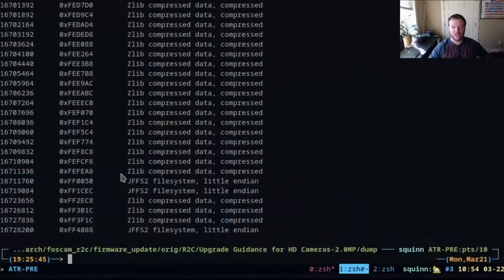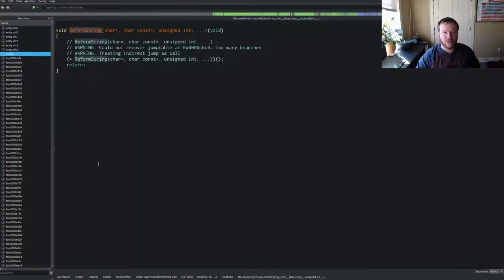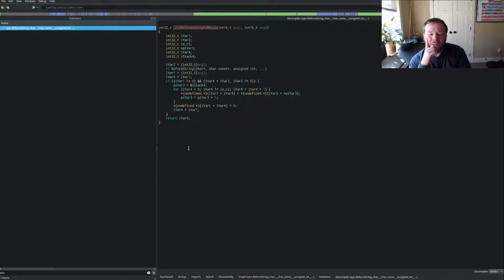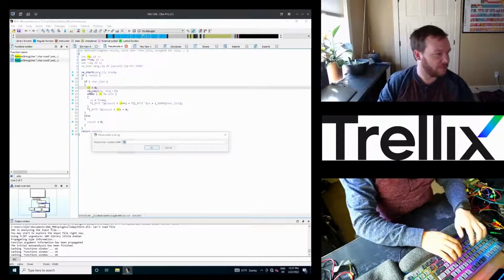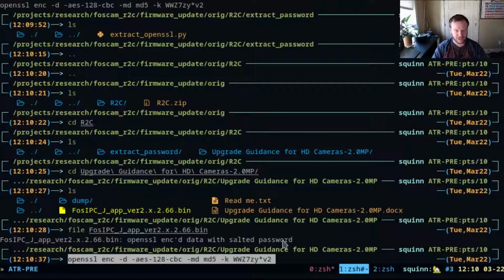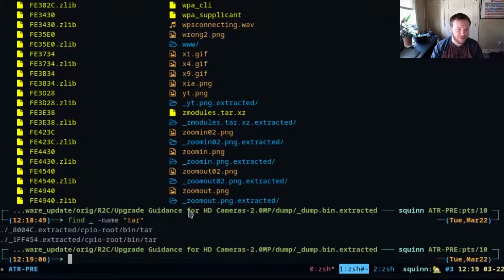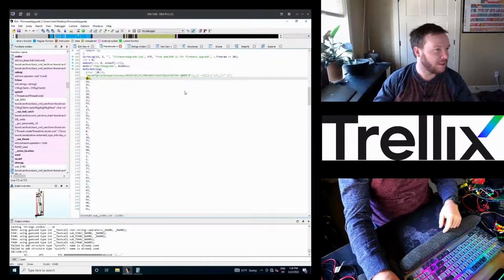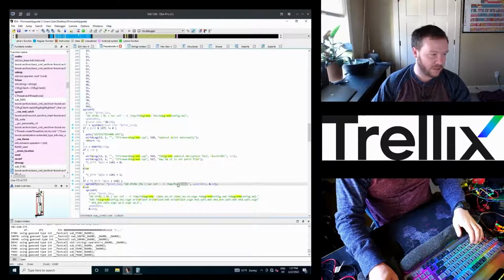IoT Hardware Hacking Walkthrough: Part 3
Progressing from the previous episodes of our Foscam R2C hacking journey, Senior Security Researcher Sam Quinn attempts to find where the encryption password, used to decrypt the firmware update file, is stored.